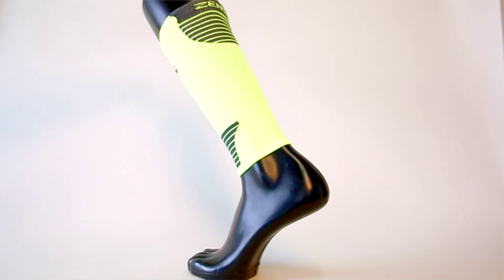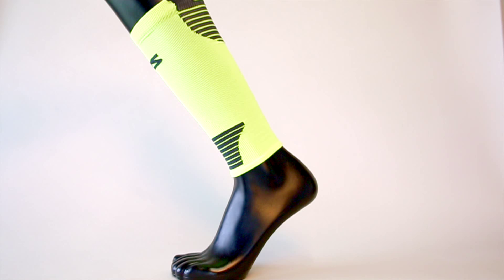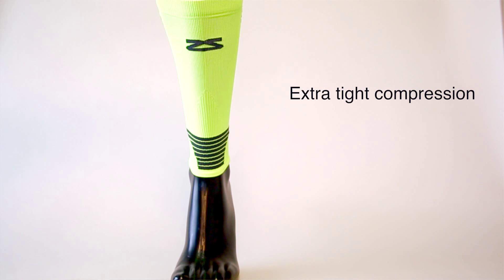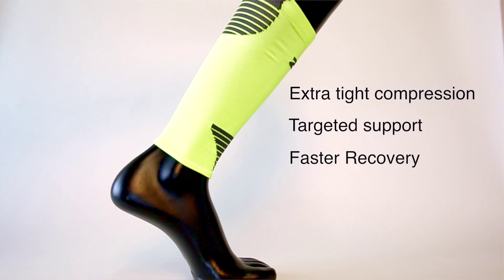Zensah Ultra Compression Leg Sleeves - Tech Video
The Zensah Ultra Compression Leg Sleeves provide a tighter level of compression than the original Zensah Compression Leg Sleeves. They offer targeted support and help to provide faster recovery.